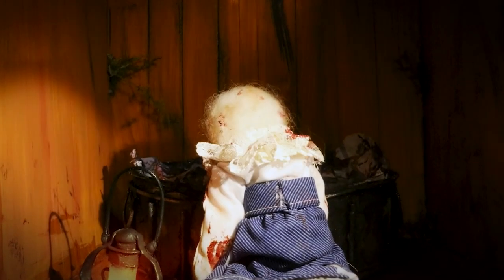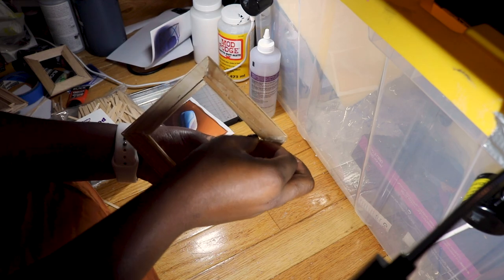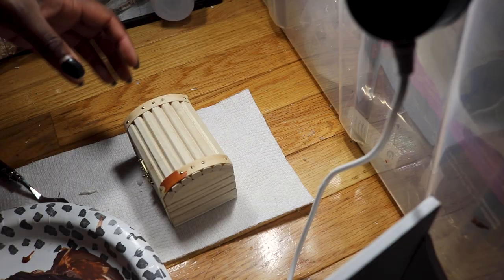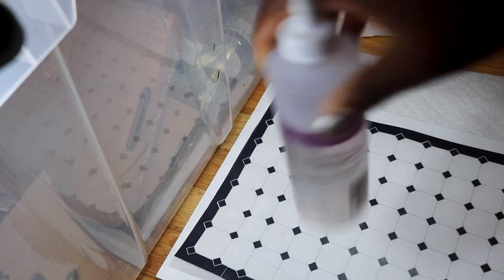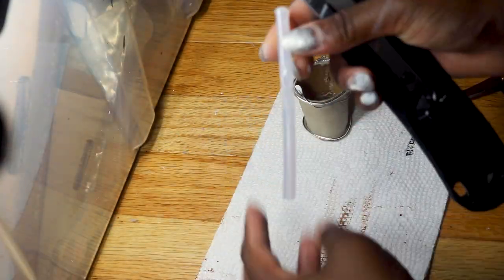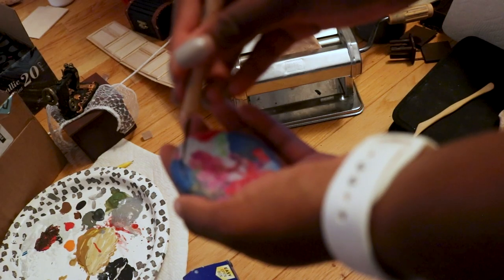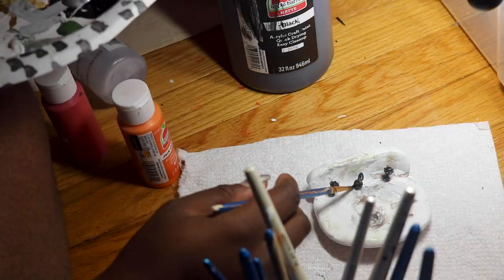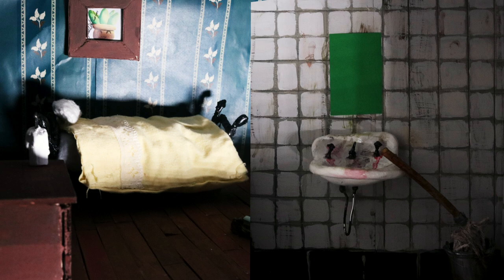5 Sets in 1 (Part 1)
Sound Library
Freesound.org (subscription sounds)